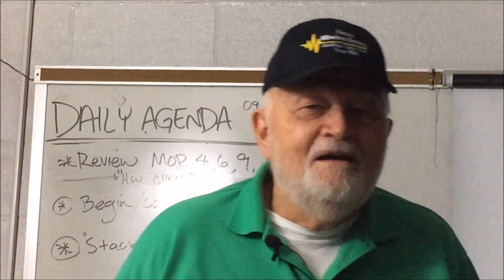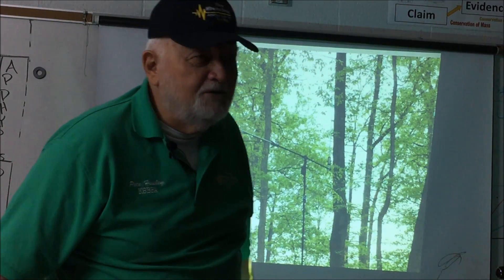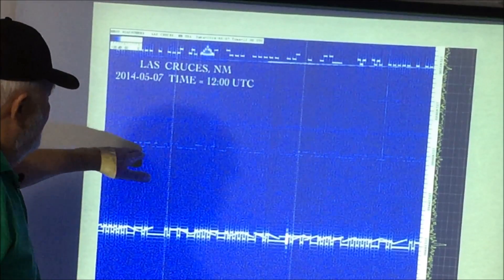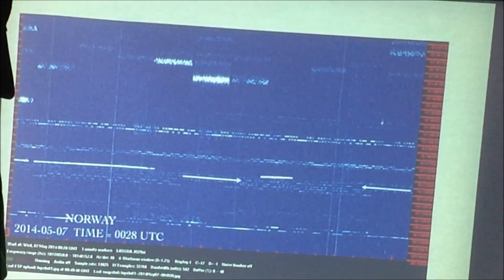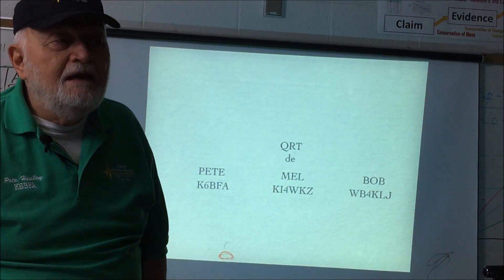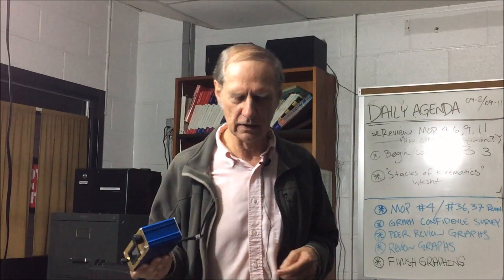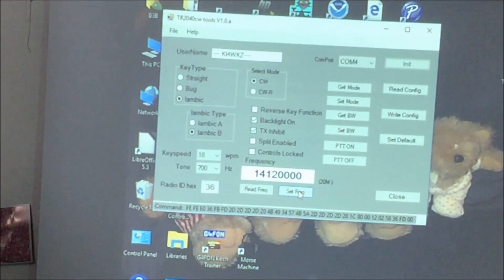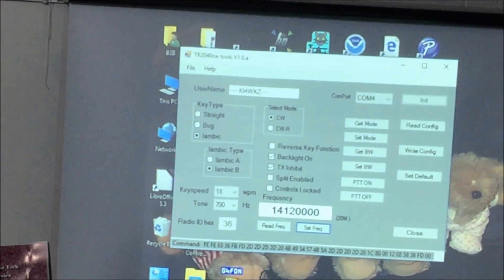Very Slow Morse Code, QRSs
Pete Hadley, K6BFA introduces the topic of very slow cw and what it's used for. Mel Clarke, KI4WKZ shows off his DIY radio that he's used for this and many other cw projects.